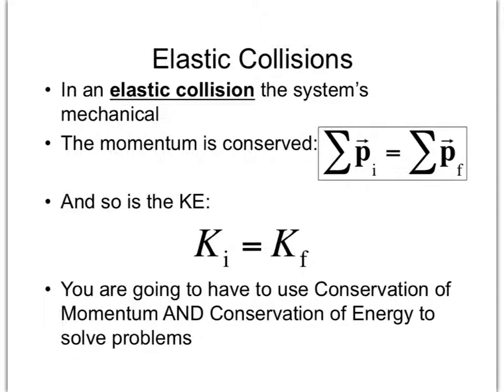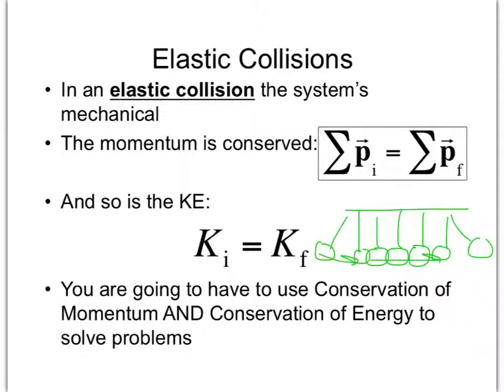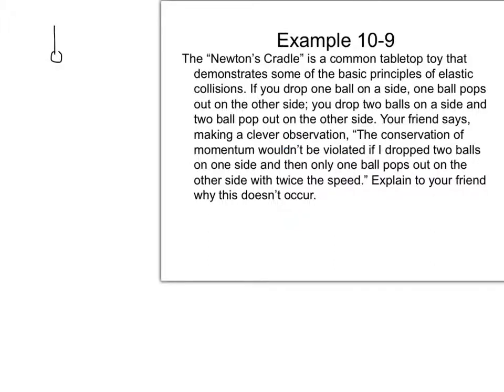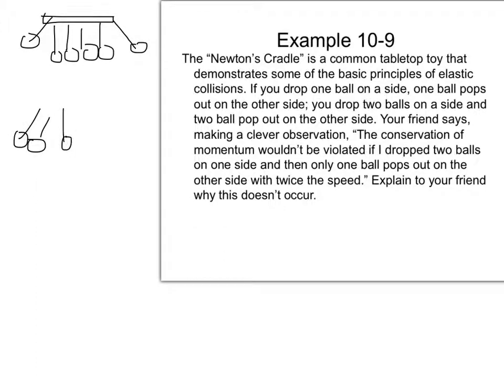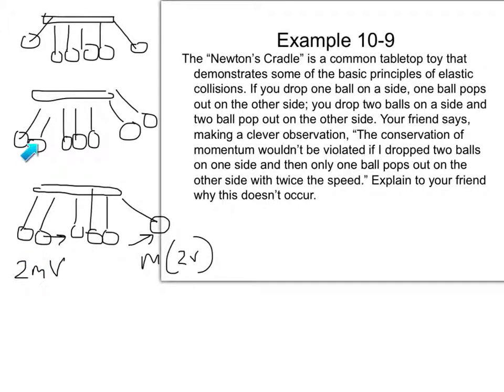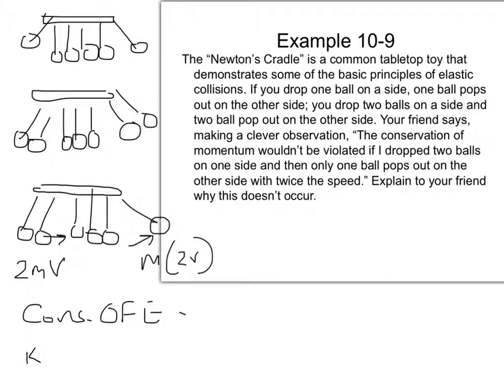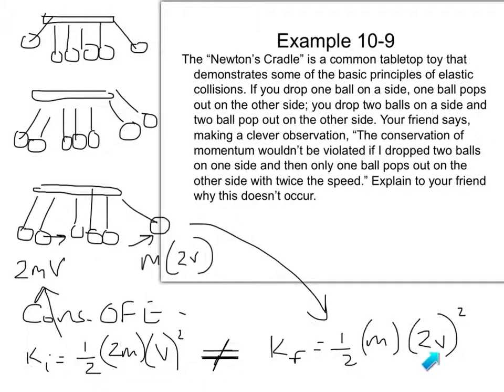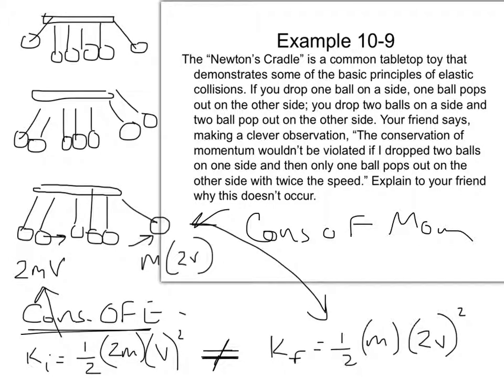PH1 Ch 10 notes Elastic Collisions & Ex 10-9 Newton's Cradle